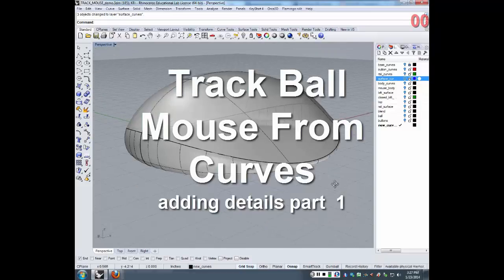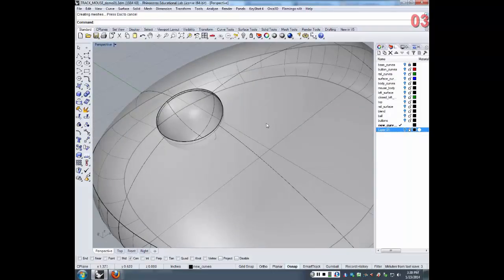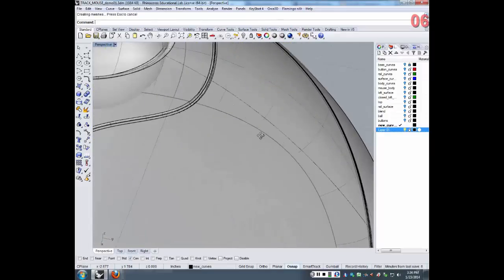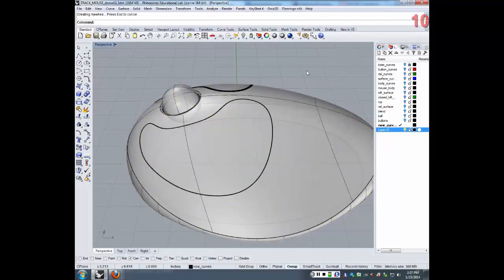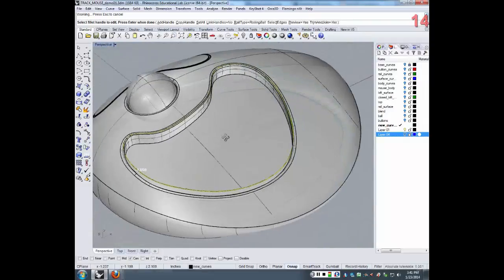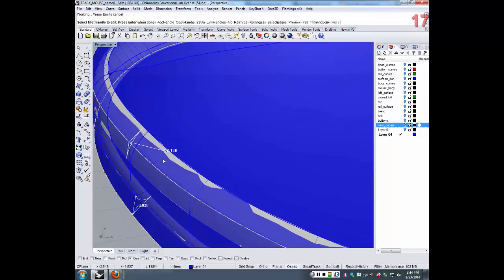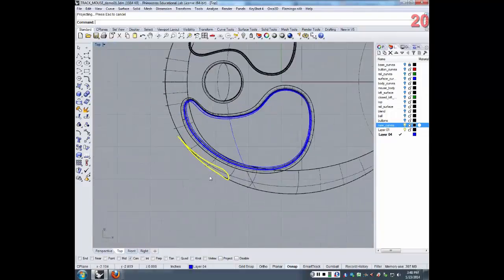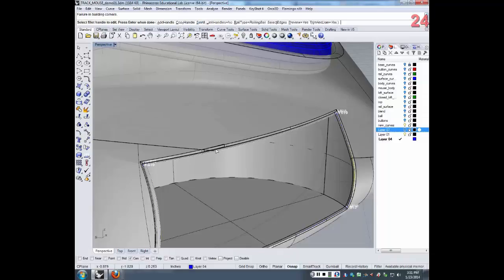trackball mousePart2: Adding Details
Adding details to the trackball mouse, solid modeling and more fillets